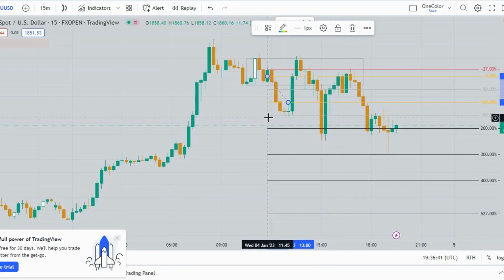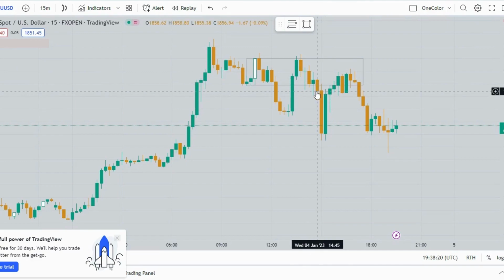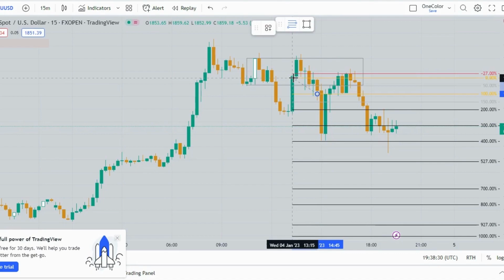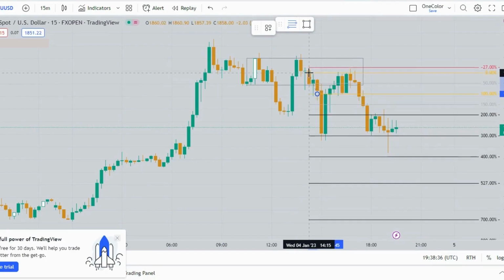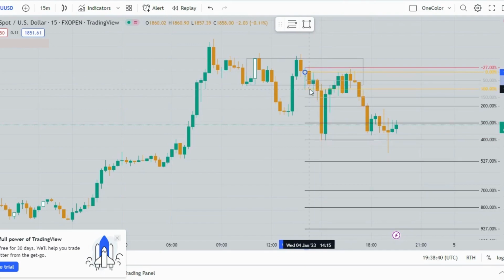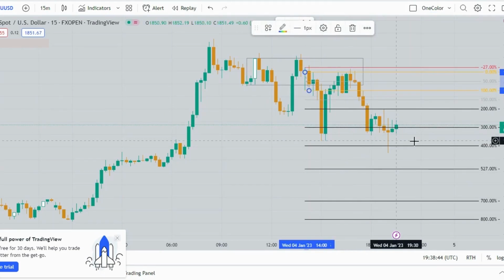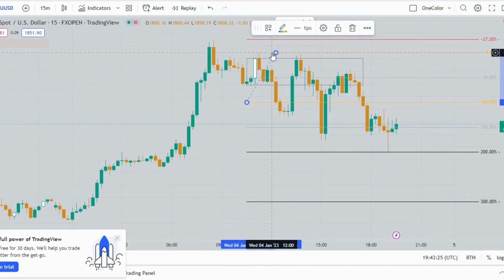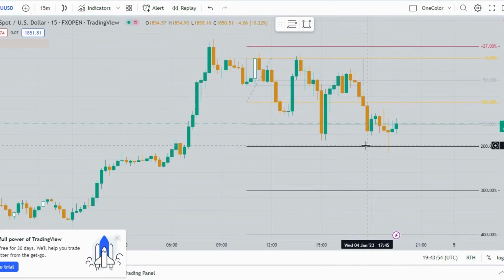Break and Retest Strategy: Forex FLIPPING OF ZONES. CONSERAVATIVE or AGGRESSIVE Entry??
THIS VIDEO CAN BE USED FOR THESE TOPICS LISTED BELOW.